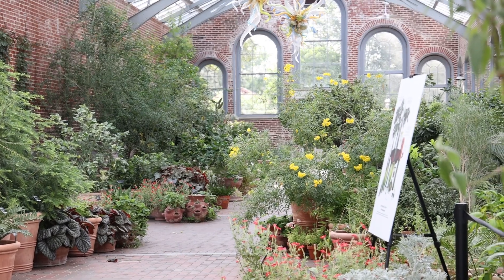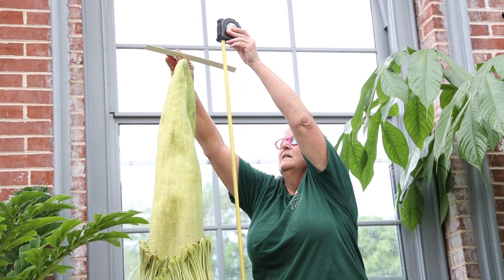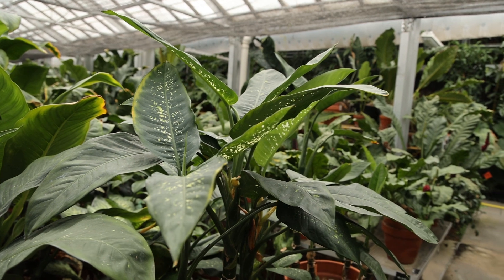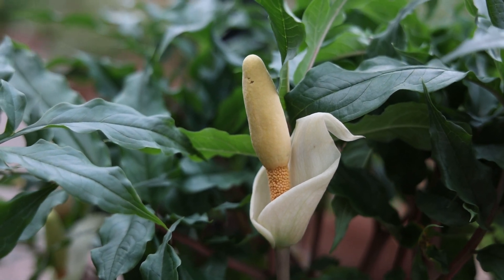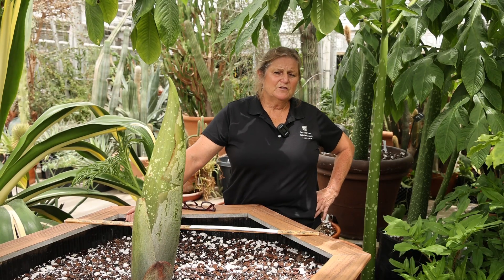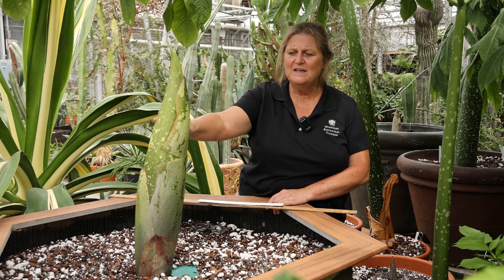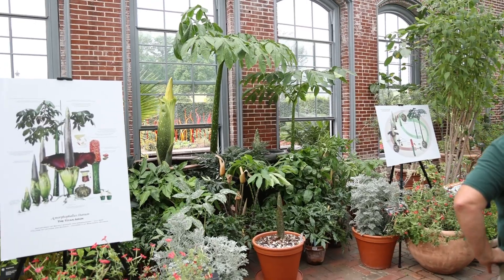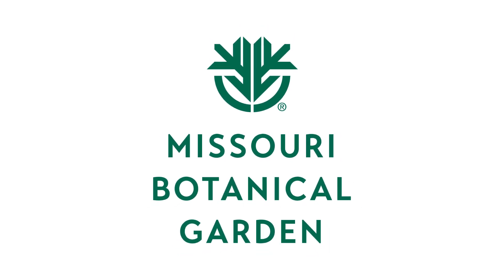Corpse Flower Bloom 2023: Explainer and What to Expect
Live Aroid Collections Manager, Emily Colletti, gives a short explainer on the corpse flower, Amorphophallus titanum, and what to expect when it blooms later this week!